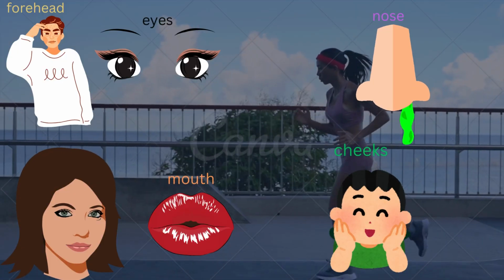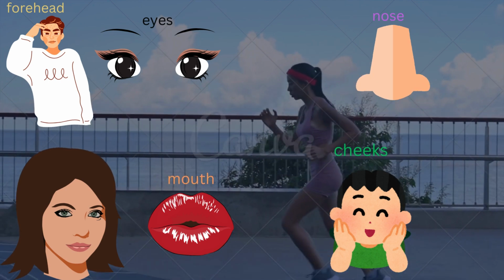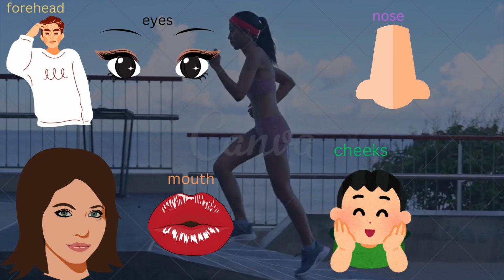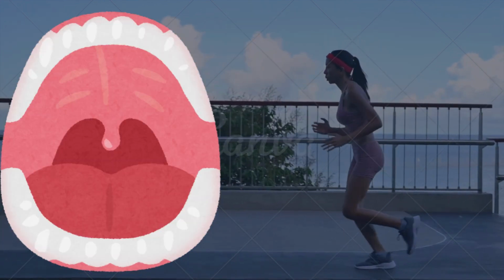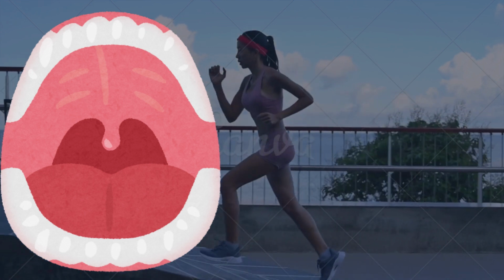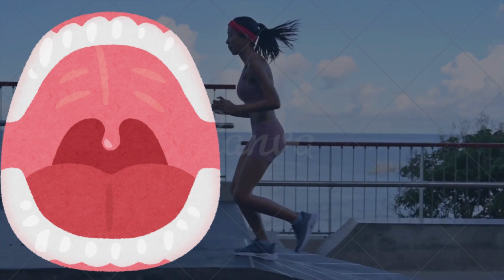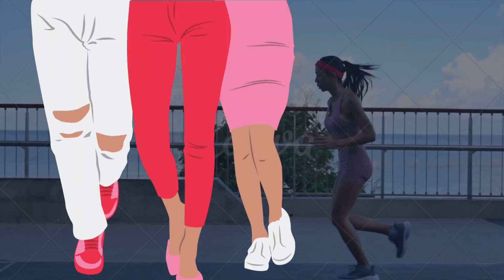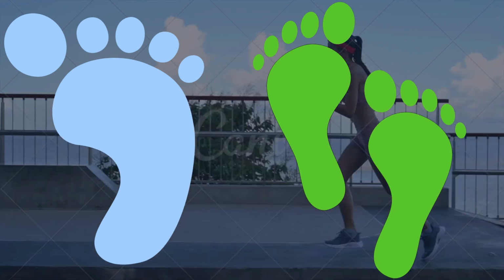Parts of the Body in English |Human Body Parts Names | Basic Body Vocabulary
In this Video, I'll tell you Body Parts Names in English.
Kids Vocabulary | Words & Easy Sentences | English Educational Video

The "kids Vocabulary" has been grouped thematically.

-Title : Body-
You will see all Body Parts names and their attributes in this Video.

Here's a list of some common body parts along with their basic attributes:

Head:

Location: At the top of the body, containing the brain and sensory organs.
Functions: Houses the brain, controls sensory perception, and facilitates communication (mouth, nose, ears, and eyes).
Eyes:

Location: On the face, typically above the nose.
Functions: Vision, depth perception, and color perception.
Ears:

Location: On the sides of the head.
Functions: Hearing and balance (inner ear).
Nose:

Location: In the center of the face, above the mouth.
Functions: Smell (olfaction) and breathing.
Mouth:

Location: Beneath the nose.
Functions: Eating, speaking, and tasting.
Neck:

Location: Between the head and the torso.
Functions: Supports the head and facilitates movement.
Shoulders:

Location: Where the arms connect to the torso.
Functions: Support the arms and facilitate arm movement.
Arms:

Location: Extends from the shoulders to the hands.
Functions: Manipulation, grasping, and performing tasks.
Hands:

Location: At the end of the arms.
Functions: Fine motor skills, grasping, and tactile sensing.
Chest:

Location: Between the neck and the abdomen.
Functions: Protects vital organs such as the heart and lungs.
Abdomen:

Location: Below the chest, above the pelvis.
Functions: Houses digestive organs such as the stomach and intestines.
Back:

Location: Behind the torso.
Functions: Supports the body, facilitates movement, and protects the spinal cord.
Hips:

Location: Where the legs connect to the torso.
Functions: Support the body's weight and facilitate movement.
Legs:

Location: Extends from the hips to the feet.
Functions: Locomotion, support, and balance.
Feet:

Location: At the end of the legs.
Functions: Support the body, balance, and locomotion.
Skin:

Location: Covers the entire body.
Functions: Protection, sensation, temperature regulation, and vitamin D synthesis.
Muscles:

Location: Throughout the body.
Functions: Movement, stability, and posture maintenance.
Bones:

Location: Throughout the body, forming the skeletal structure.
Functions: Support, protection of internal organs, and blood cell production.
These are just some examples of body parts and their basic attributes. Each part serves specific functions that contribute to the overall functioning of the human body.

"Whimsical adventures unfold as lovable characters embark on a journey of friendship, laughter, and discovery in this enchanting kids' cartoon in English."

In this Channel, I'm gonna talk about Kids Cartoon. Kids could enjoy this channel and learn this channel.

In this Channel, I'll try to best Kids learning Cartoon Consistently.
Each and everything related to Childs.
Let the journey begin, one story at a time.